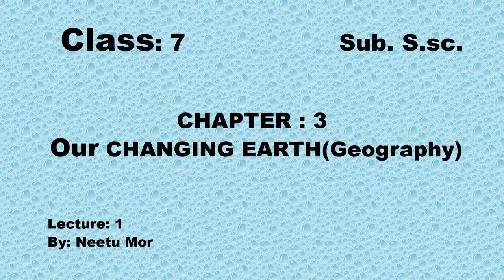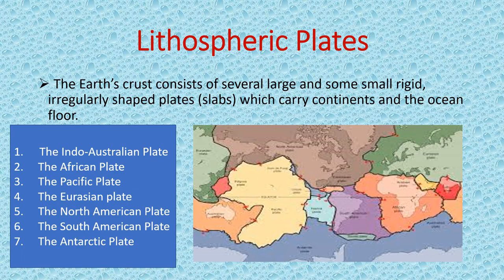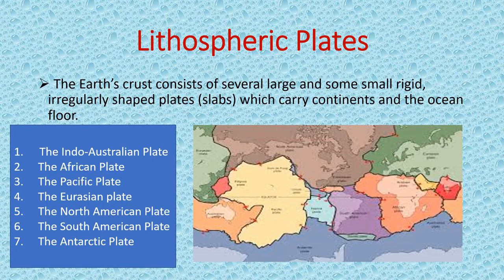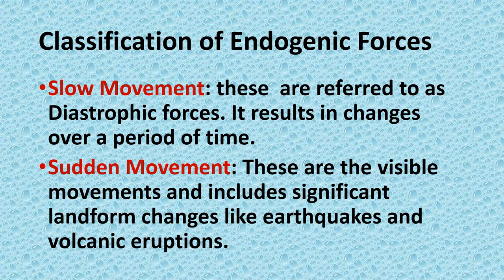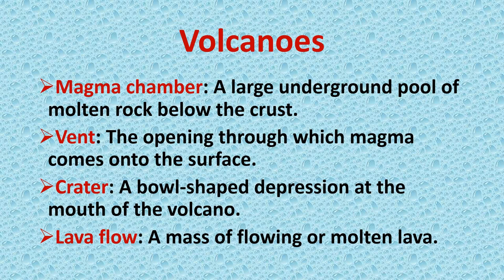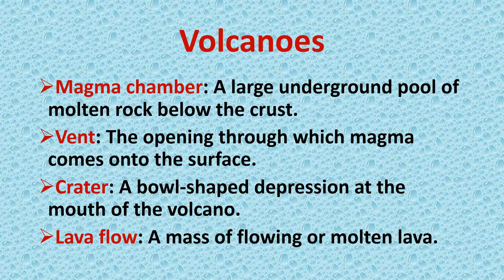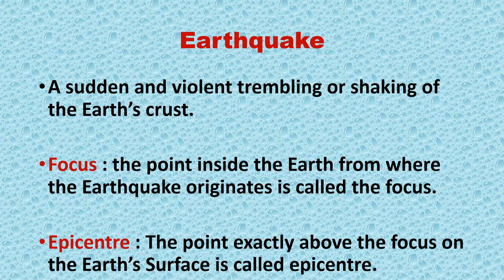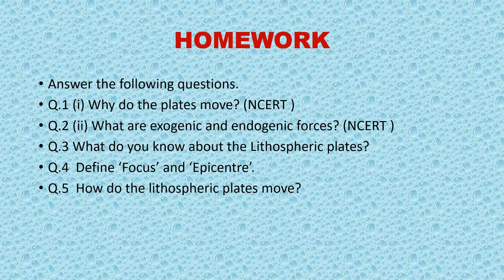Class 7, Social Science (Geography) , Chapter -3 (Our Changing Earth) Lecture - 1